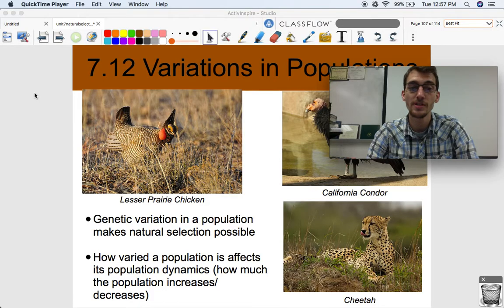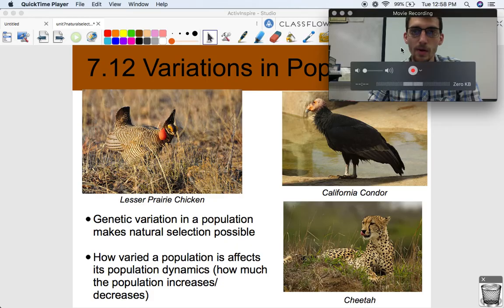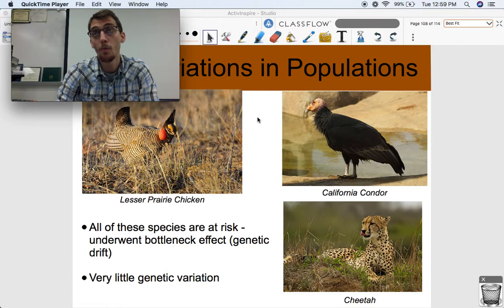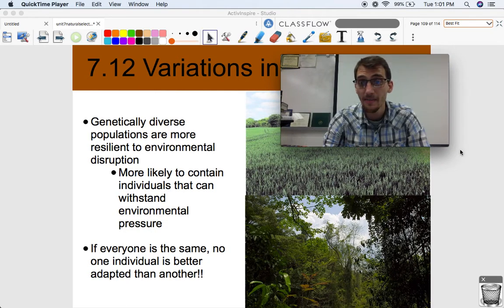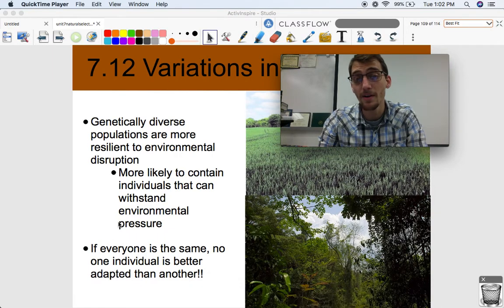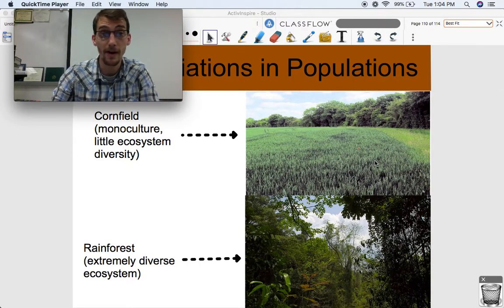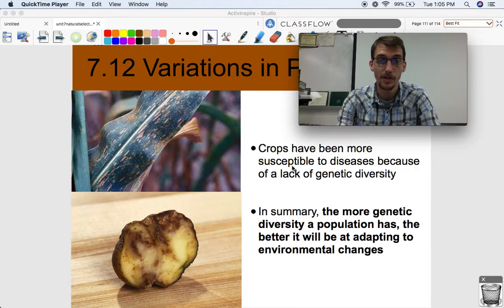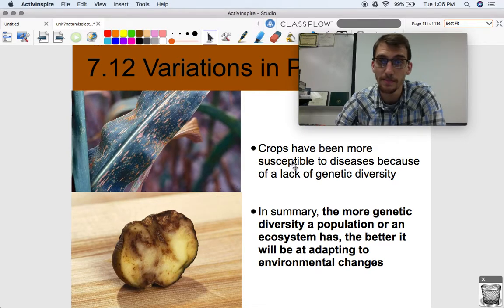(2019 curriculum) 7.12 Variations in Populations - AP Biology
In this video, I defend the importance of having a lot of genetic variation in a population in order for a population to survive. More variation = more likelihood of being able to adapt to changes in the environment through natural selection.